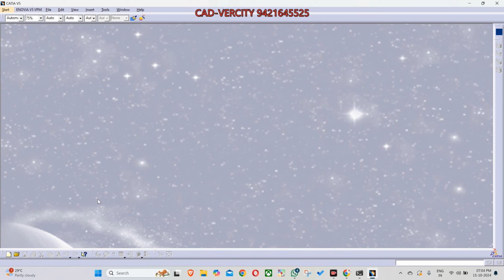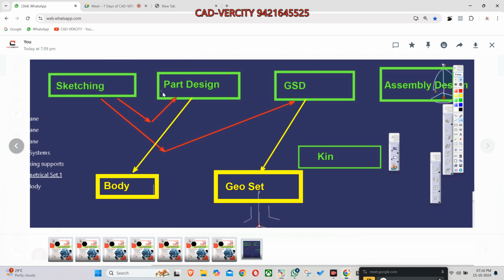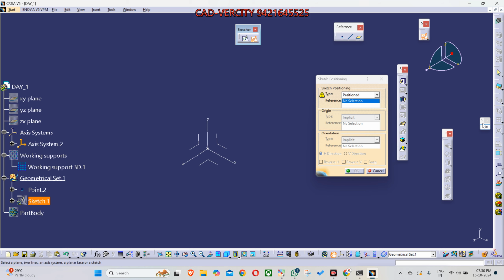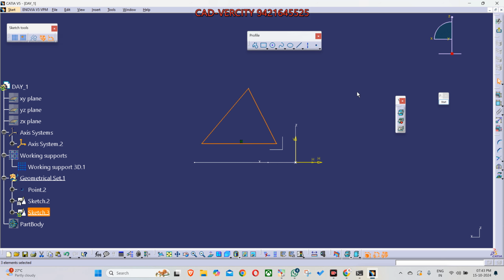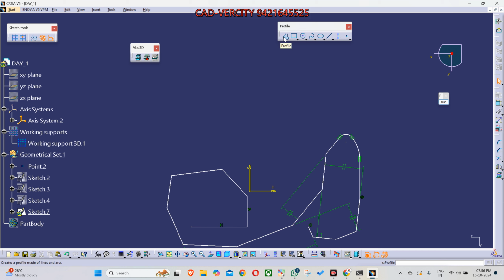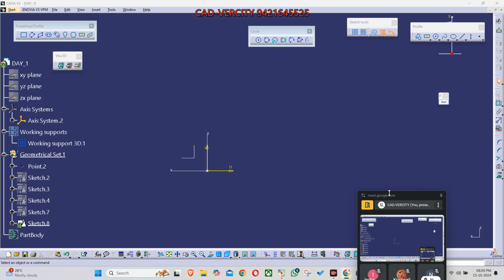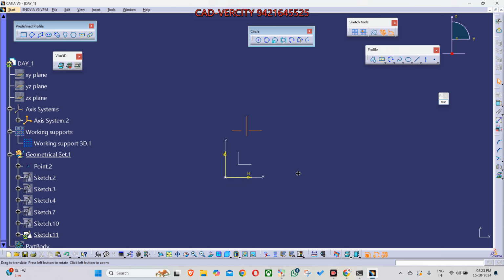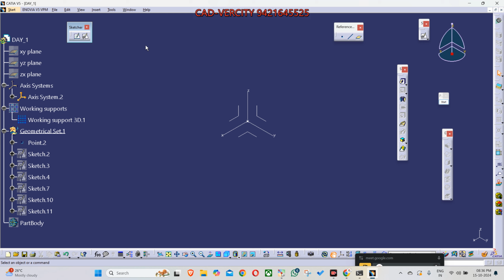DAY 1 | 7 Days OF CAD-VERCITY [ Automobile and Product design Training Center]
Rs 20,000/- for 4 months Professional Automobile Design Training + 2 Months Live Project. All 3D files and live session recording will be Provided.